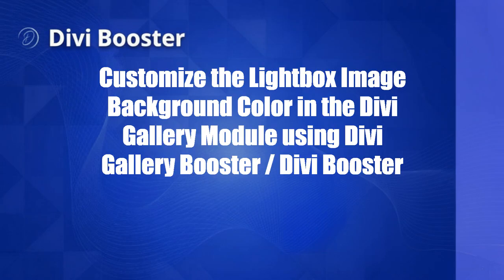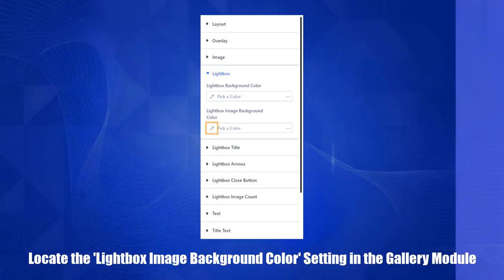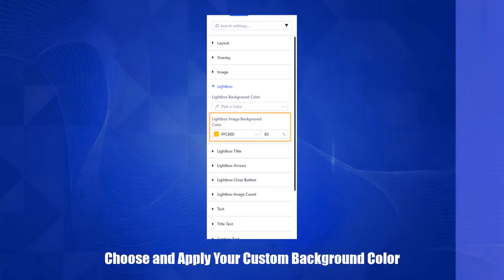Customize the Lightbox Image Background Color in the Divi Gallery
Control the color that appears behind your images when users open in the gallery lightbox, including support for semi-transparent hues. This helps improve contrast for transparent images, align the experience with your brand palette, and create a more polished viewing environment. In this guide we show you how to set a custom background color for the image area in the Divi Gallery lightbox.